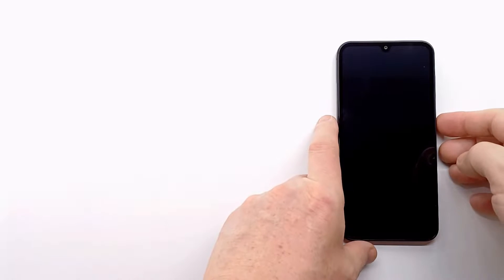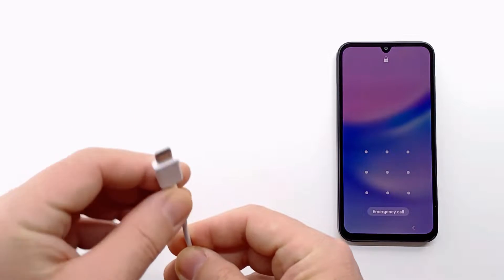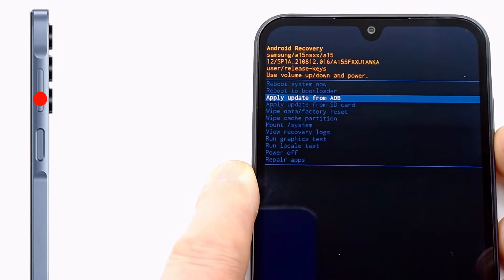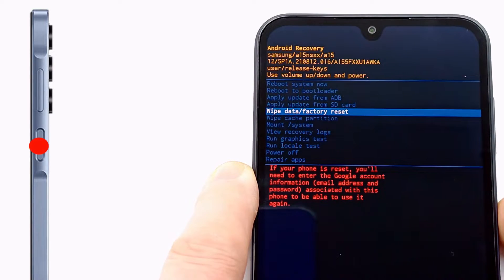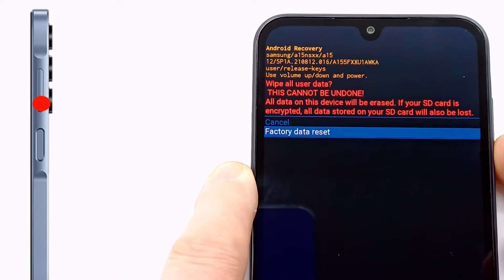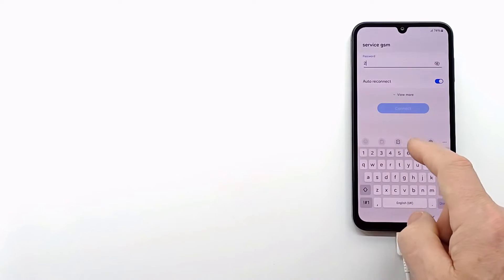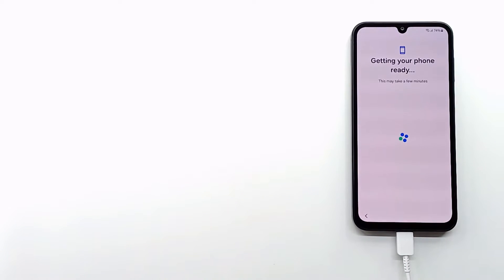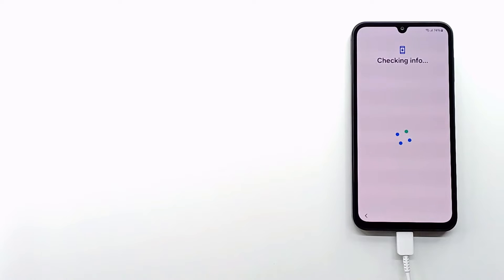Samsung Galaxy A15 Hard reset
In this video i show you how to hard reset Samsung Galaxy A15 . If you forgot the screen code, password or pattern , the only way to delete it, is to reset to factory settings.Hard reset don't delete google account !! .

00:00 intro
00:19 connect to pc
00:35 how to enter recovery mode
01:05 reset in recovery mode
01:34 activate phone